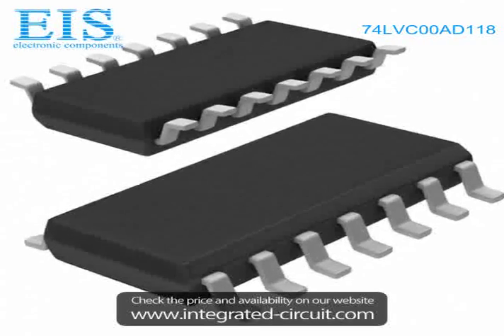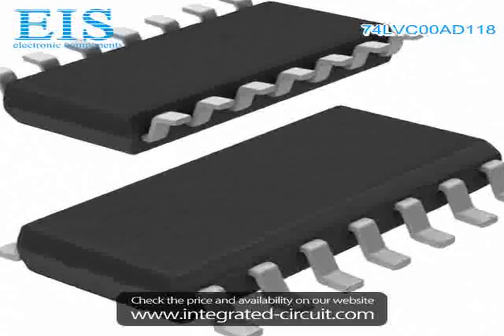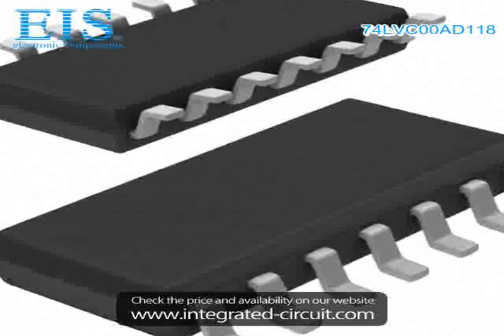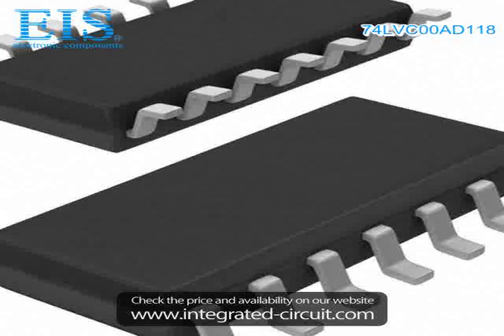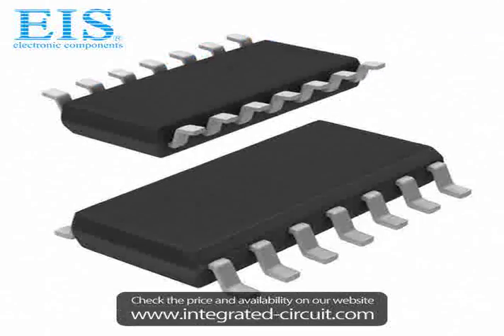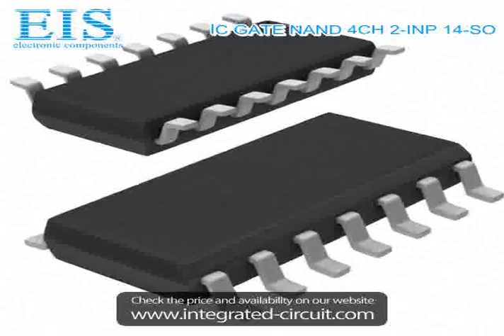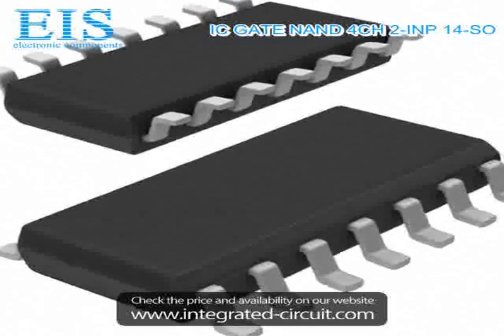Sell 74LVC00AD118 of NXP Semiconductors/Freescale Semiconductor Inc.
We have the stocks of 74LVC00AD118 with a very best price, we can ship immediately after order.

Manufacturer Part Number: 74LVC00AD118
Manufacturer / Brand: NXP Semiconductors/Freescale Semiconductor Inc.
Brief Description: IC GATE NAND 4CH 2-INP 14-SO

You also can download the datasheet of 74LVC00AD118 from our